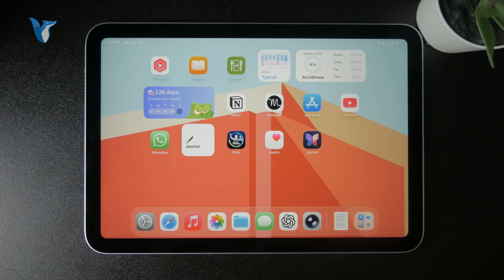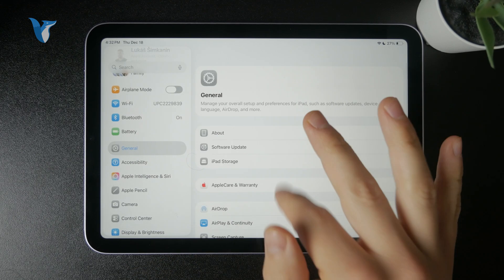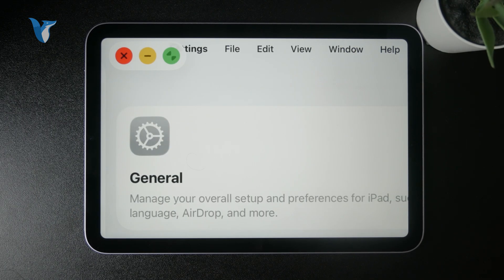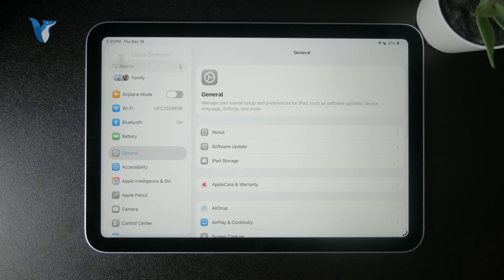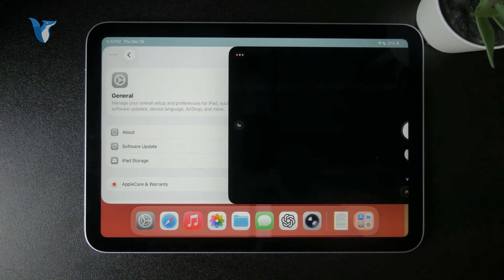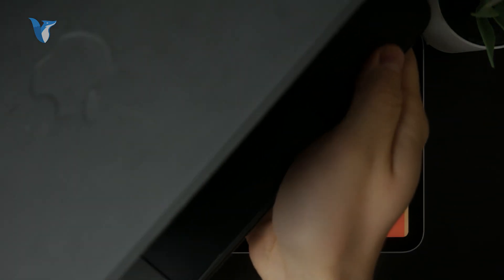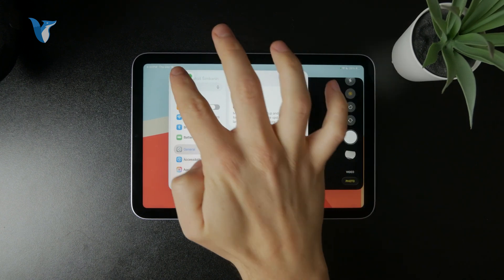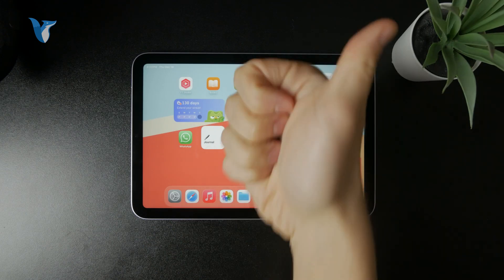How to Turn your iPad into a PC (explained)